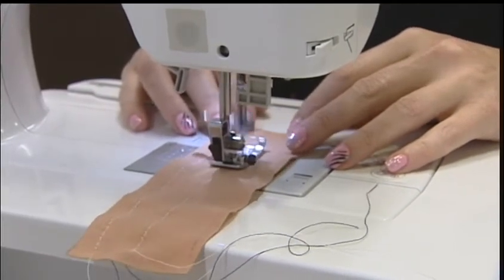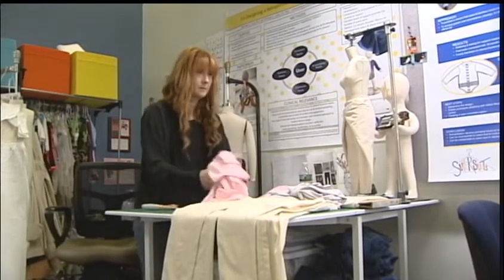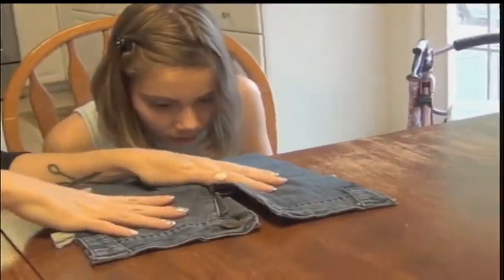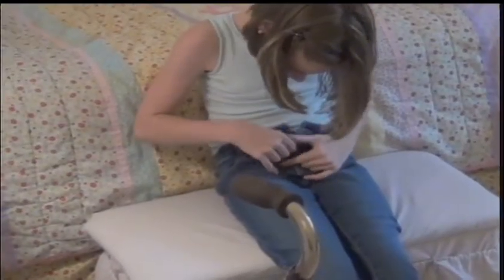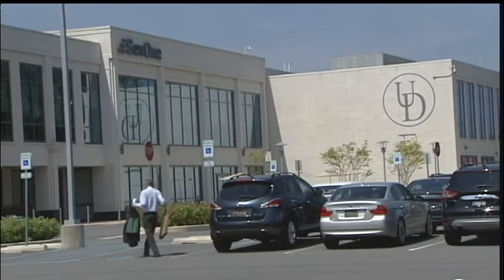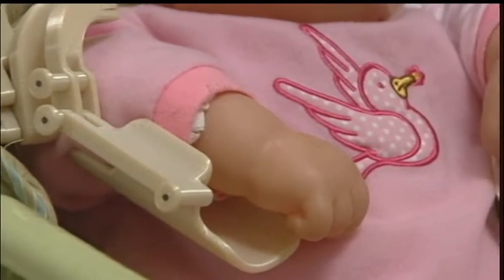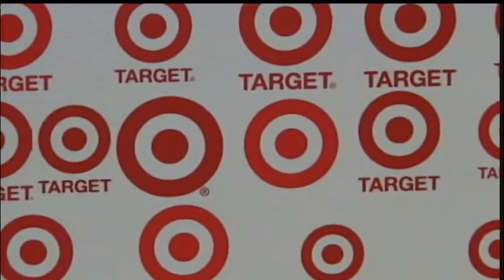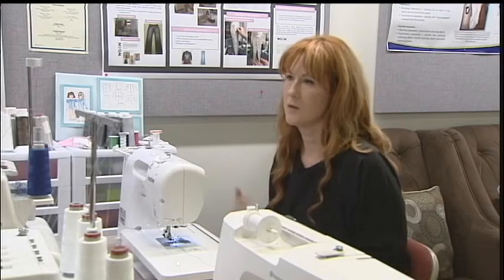UD grad students help children with disabilities be more independent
There's work being done on University of Delaware's STAR campus to help children with mobility impairments by creating assistive technologies or clothing with sensors to increase a disabled child's mobility.

"We do wearable technology we do different kinds of devices and clothing with devices embedded in them all to help kids with disabilities," said Martha Hall, a graduate student in the biomechanics and science program.

Hall is working closely with a 14 year old with cerebral palsy during her dissertation study to design unique jeans that will ultimately help children with disabilities be more independent.

"Cerebral Palsy in particular, several of the children have and that can look very different depending on the child and depending on the severity of the presentation. But for a lot of the kids it may be challenges with range of motion so like you can't quite get your ankle pointed in order to get your foot through your pant leg," Hall said.

Children may also be challenged with closures like snaps, button or zippers.

"The dissertation project is all about creating clothing for people who are a little bit older than the typical kids that we work with at the lab so kids age 5-14 when you start to care a little bit more about how you look and want to fit in with your peers a little bit more creating clothing that they can get easily in and out of on their own," Hall said.

Research for this type of clothing all takes place inside the Move to Learn Innovation Lab located on the University of Delaware's STAR campus.